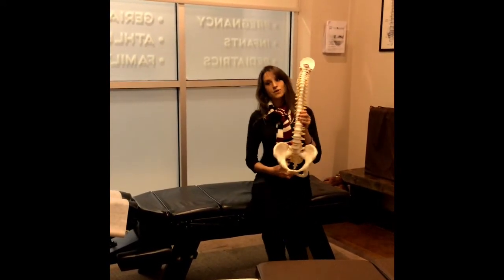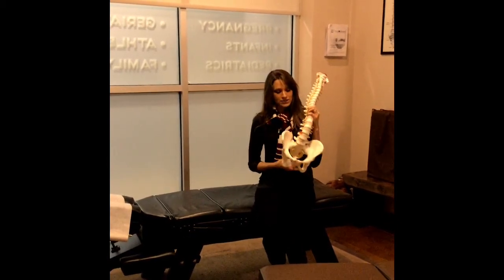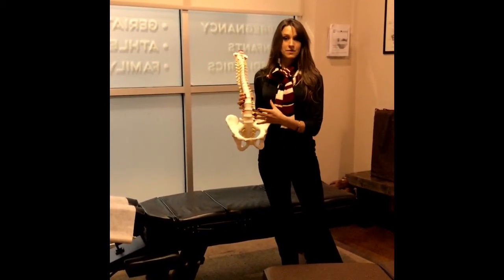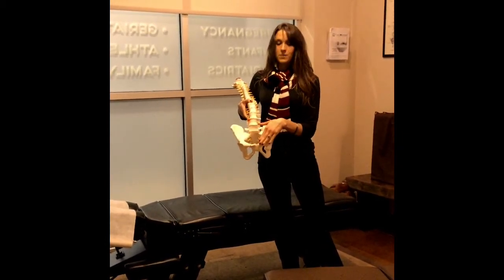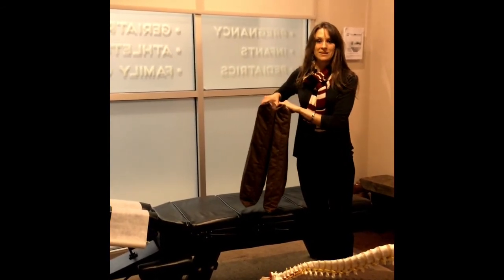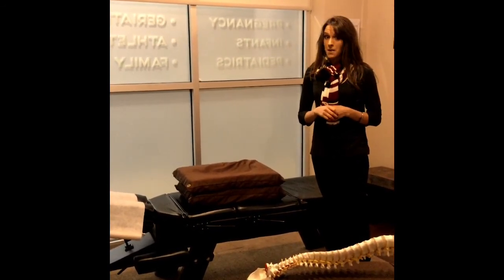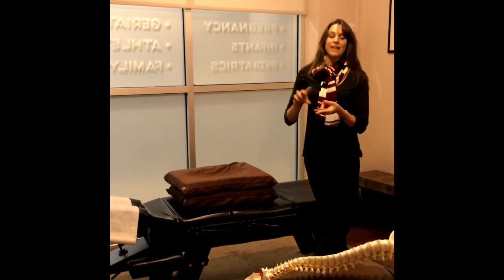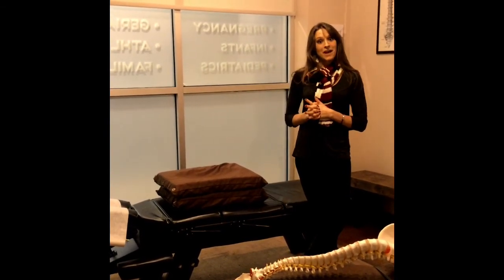Websters Technique Chiropractor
Premier chiropractic in Spring Hill TN is a true family practice dedicated to bringing health and healing to you and your family!

In this video Dr. Ericka Montelione explains the amazing benefits of Websters Technique for pregnant women as well as how this safe and effective adjustment is performed.

See how specific chiropractic care can help you and your family achieve optimal health naturally!